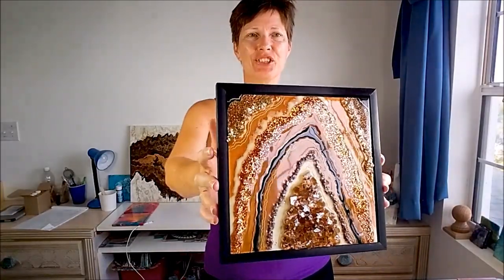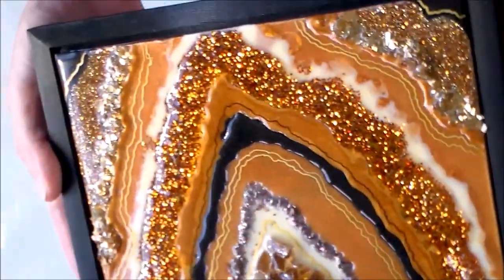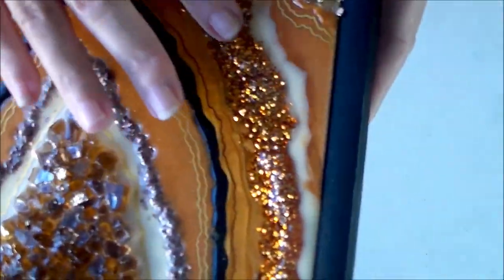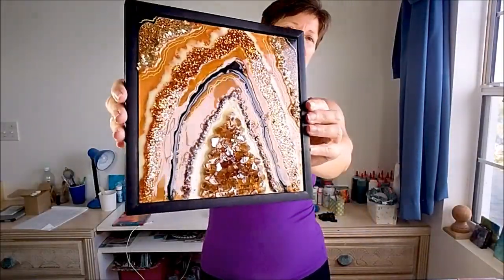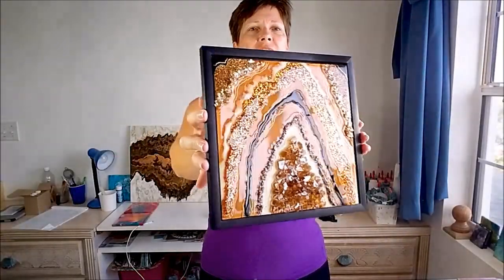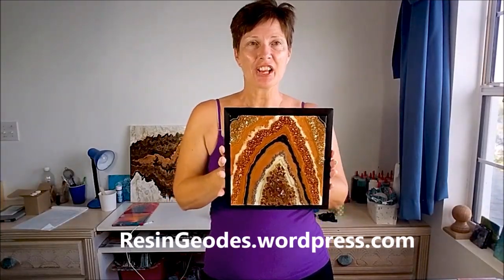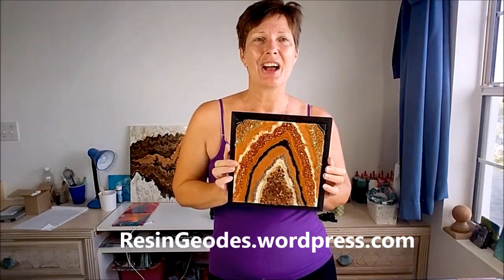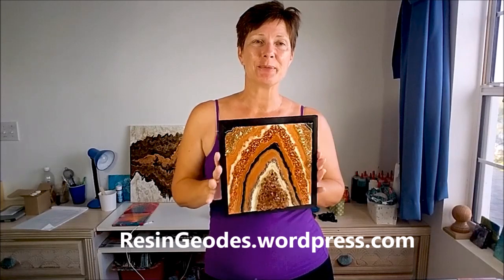Resin geode in copper, bronze and gold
The resin geodes class is now launched!
Sharing my latest resin geode with you today. No tutorial or how to lesson, just a quick peak at what I've been working on. Resin geodes have become my latest obsession but their creation takes a long time and it's not always suitable for a youtube video. But I am planning on creating a complete step by step for how to make them so let me know if you would be interested in learning more about resin geodes, how to make them, and what materials to use.

If you are interested in learning more about resin geodes and learning how to do them yourself, check out my and don't forget to register so I will let you know when the class is ready.

You can find all the supplies you need listed in an easy to use pictorial list in my project 'kits'.

3) Share videos you like in your favorite chat groups and forums on Facebook and more
7) Feeling super-generous? Send me something from my wishlist and help me make better videos
8) Buy some of my art in my Etsy store
9) Buy a fun product featuring prints of my art on Society 6